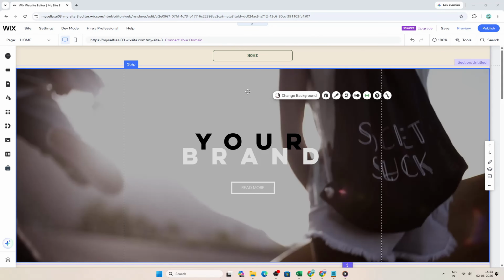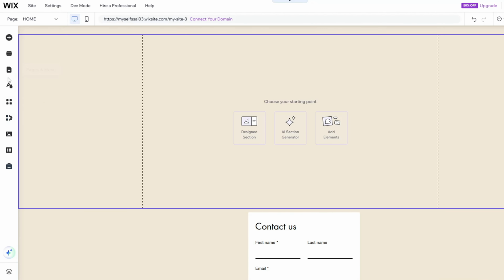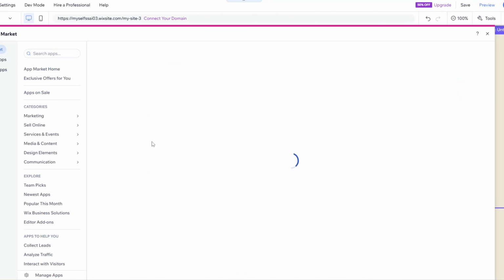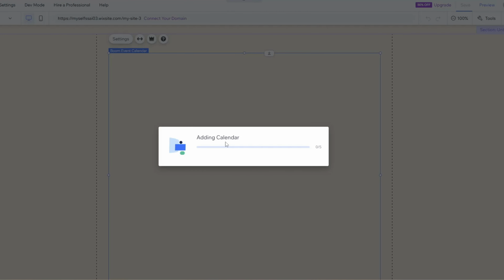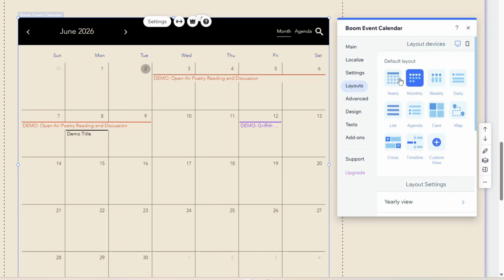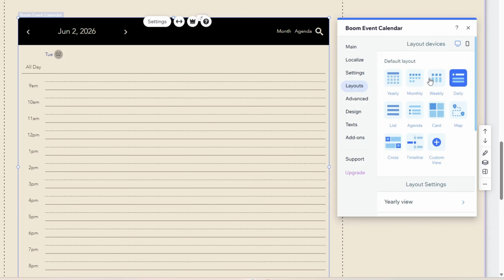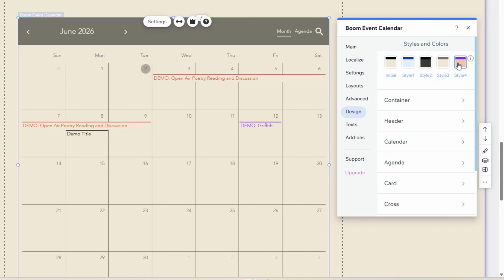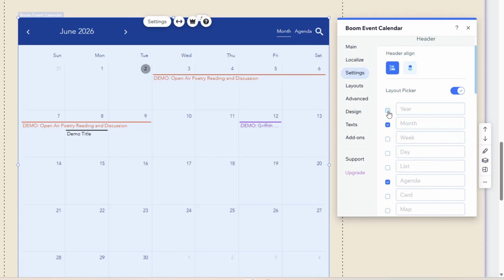How To Add A Calendar To Your Wix Website (Step By Step)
This Wix tutorial shows you how to add a calendar to your Wix website and sync your schedule easily. If you want to master Wix web design and improve user experience, adding a Wix calendar app is the perfect way to manage events and bookings.

Topic cover in this video :
How to add a calendar to your Wix website, Wix calendar integration, add booking calendar to Wix, Wix event calendar setup, embed calendar on Wix site, Wix appointments calendar, Wix app market calendar, Wix scheduling tool setup, add Google calendar to Wix, Wix event booking system, Wix tutorial for beginners, Wix website builder tips, Wix calendar plugin, how to put a calendar on Wix, Wix calendar not showing up fix, Wix third-party calendar